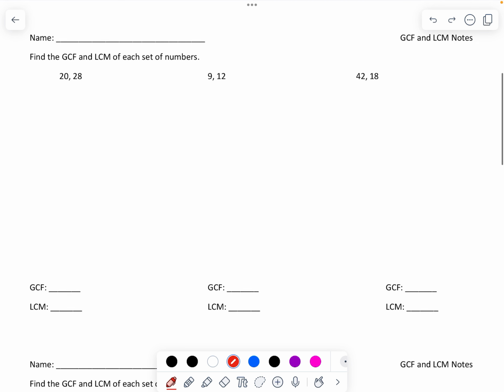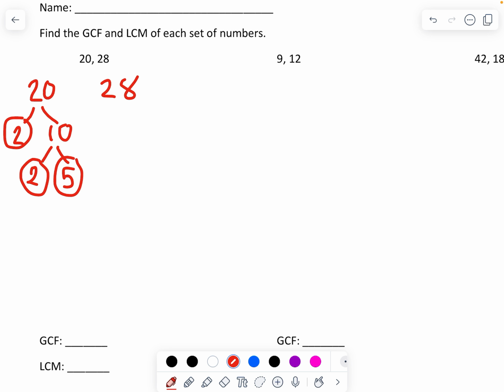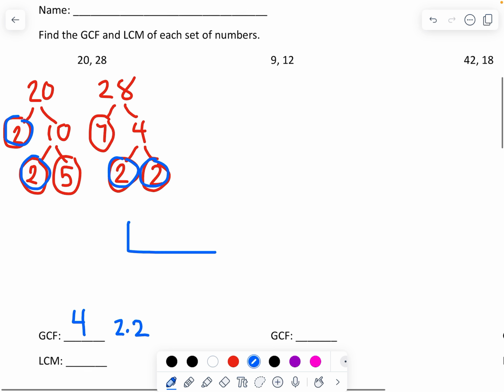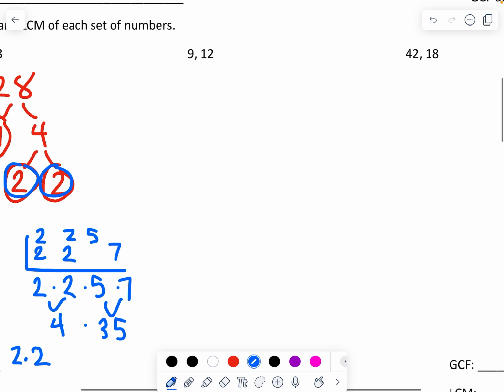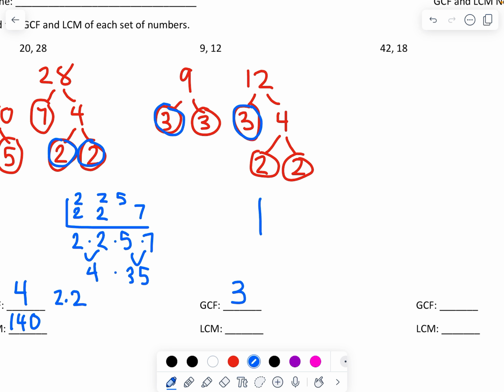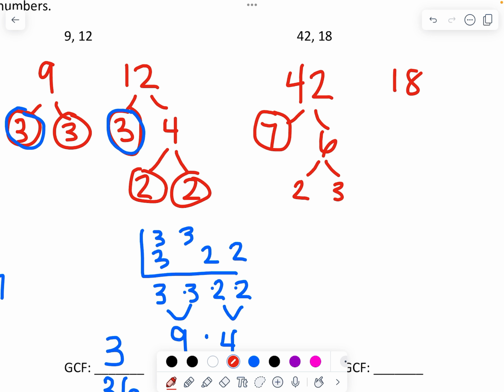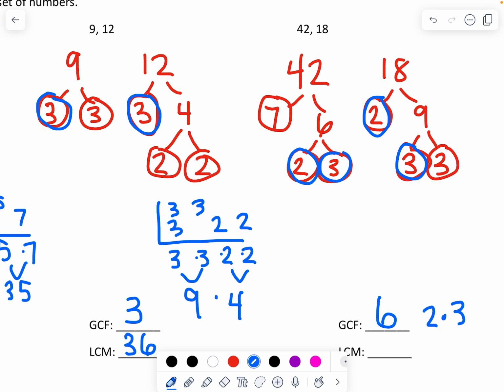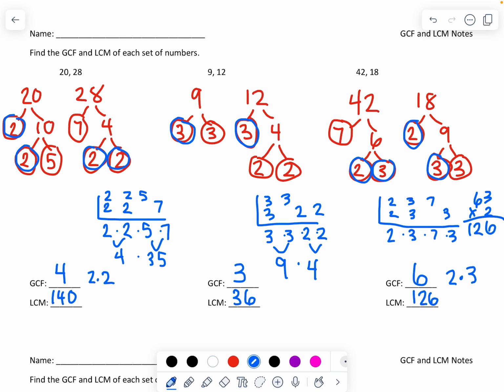GCF and LCM